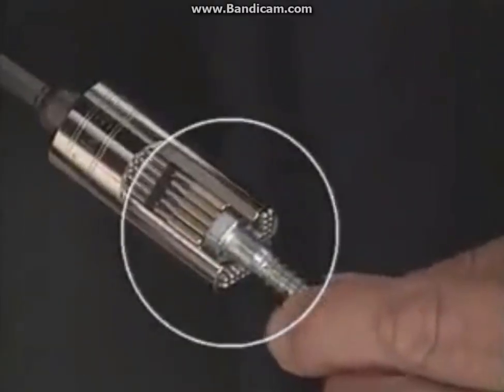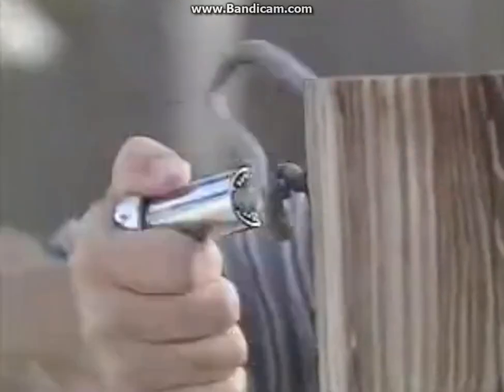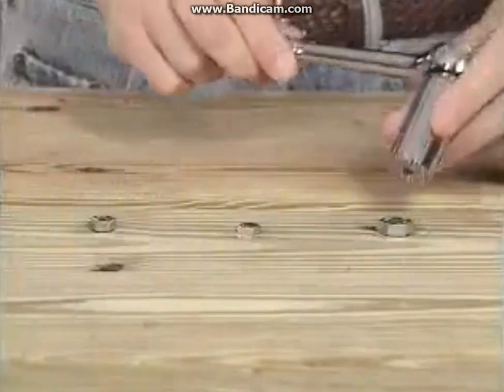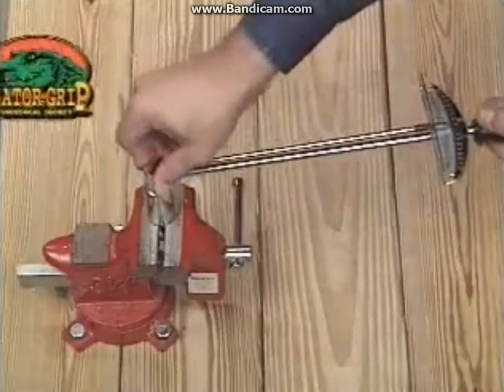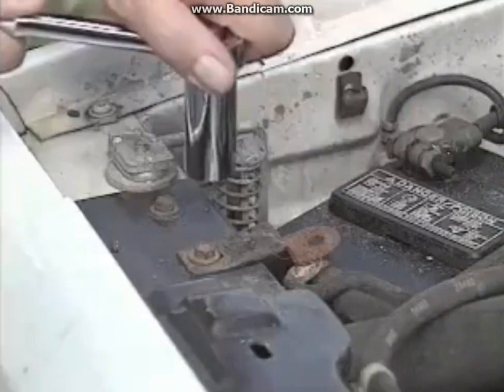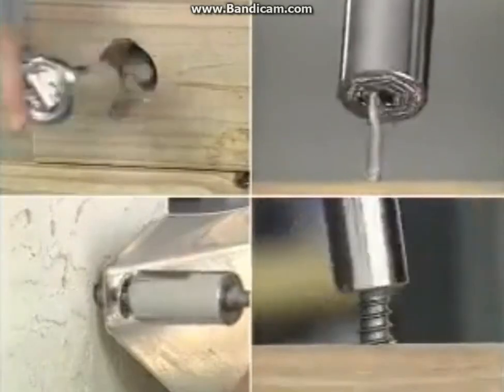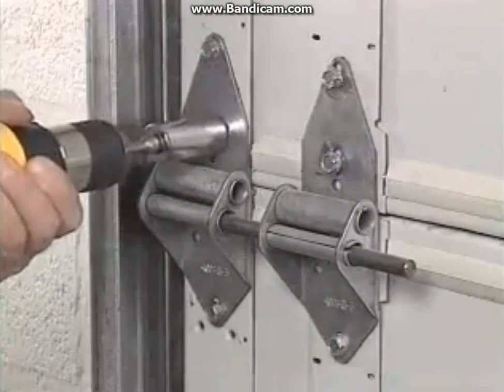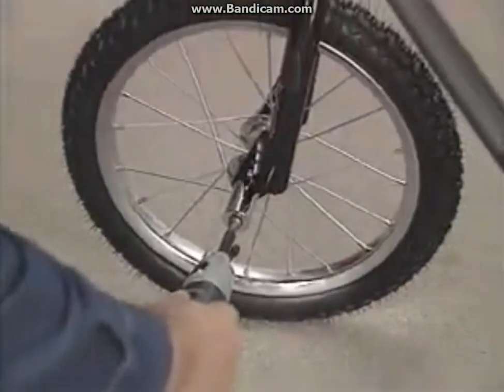Multifunctional Steel Gator Grip Socket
Check out It's an amazing repair tool you never meet before. GATOR-GRIP does the work of many tools, including sets of sockets, standard and locking pliers, and an entire range of open end wrenches. Why waste time searching for the correct tool when one socket can do the work of a whole set? The Gator Grip makes half of your toolbox obsolete! It fits virtually anything. The one socket fits fasteners of almost any shape - square, hex, wing nuts, cup hooks, eye screws and even broken, stripped and rusted nuts other wrenches can't move. No more reaching into your tool box, grabbing socket after socket until you find one that fits. The Gator Grip instantly conforms and locks onto any shape nut, bolt or fastener. It won't slip off nuts or strip them. With Gator Grip, you get the job done fast with no hassle and little effort. The revolutionary socket design automatically adjusts to fit any nut or bolt from 1/4" to 3/4"(7-19 mm)! Save Time! Save Work!